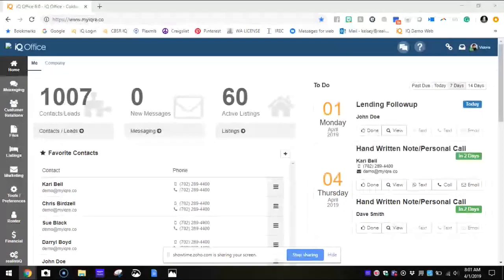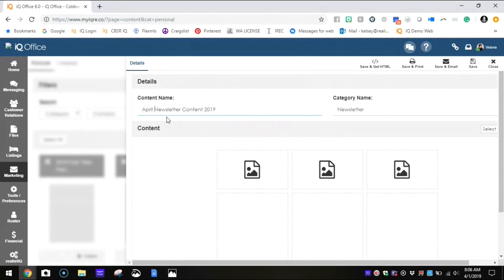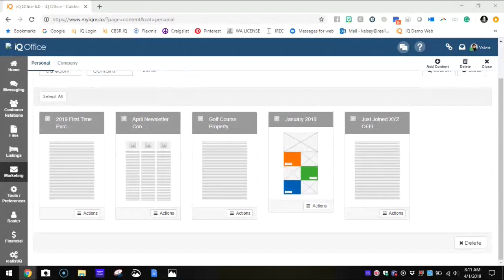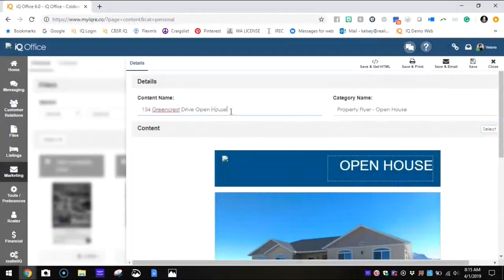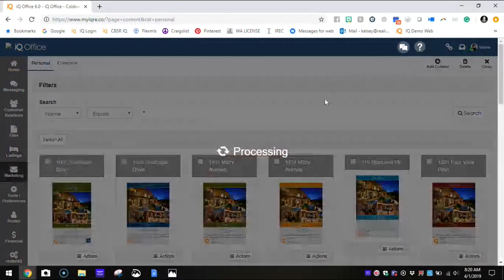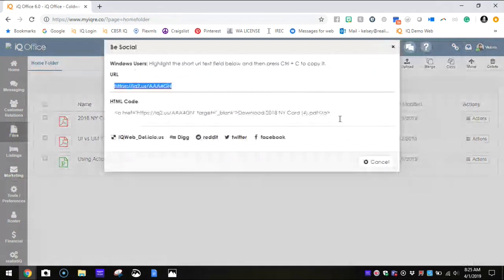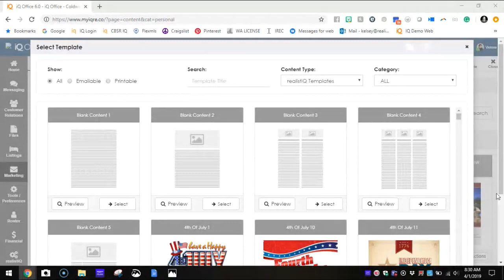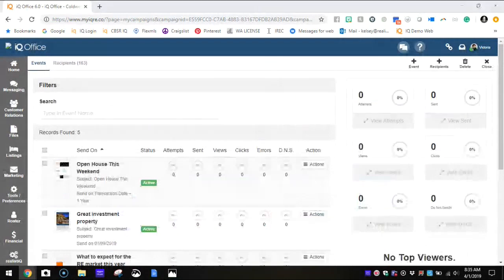Creating Marketing Material Webinar April 2019